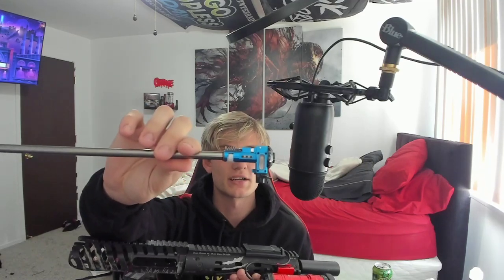Lets talk Carnage 1.0!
just me talking about my first ever full custom airsoft build and how its evolved over the years